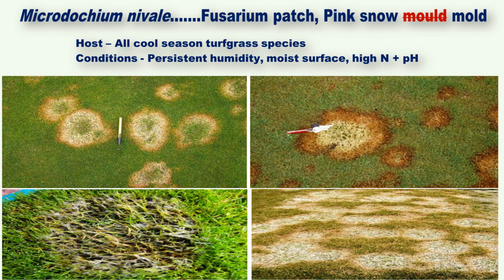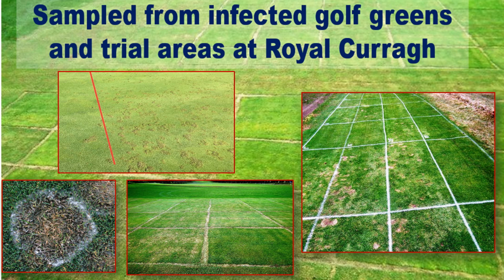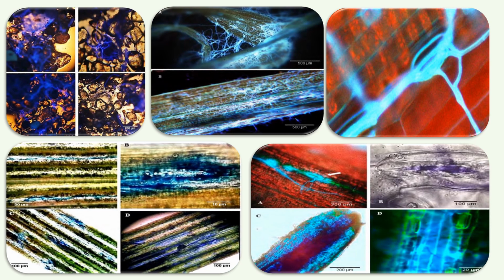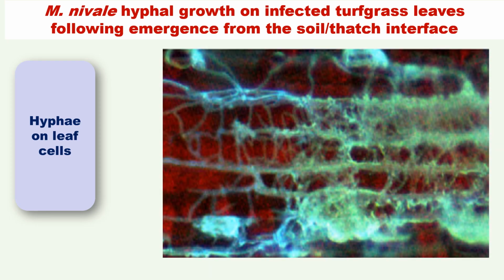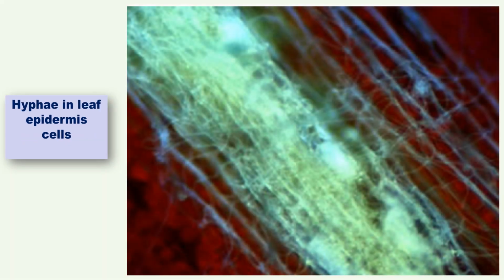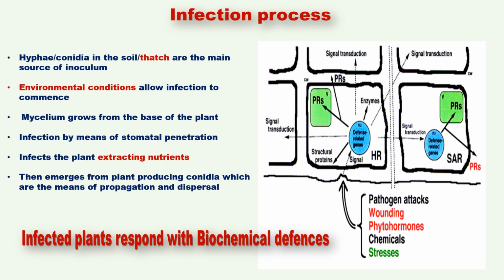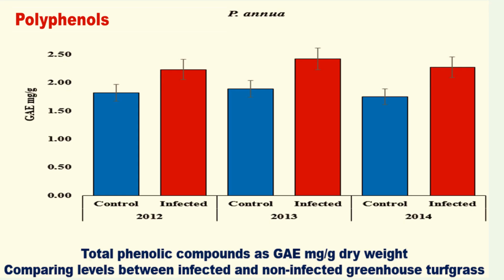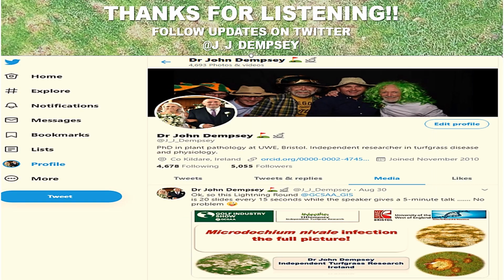Microdochium nivale infection the full picture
GIS 2020 Lightening Round presentation - 20 slides 5 minutes total